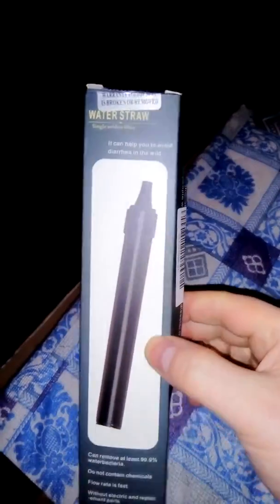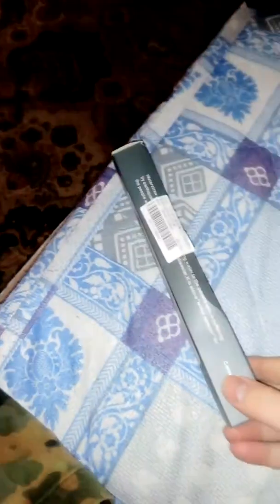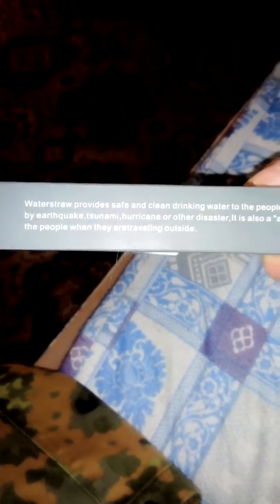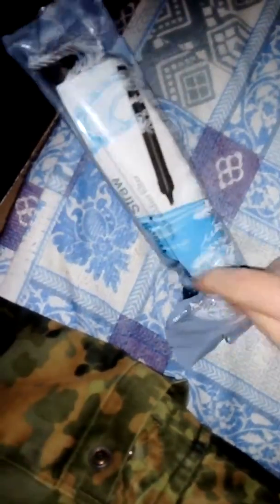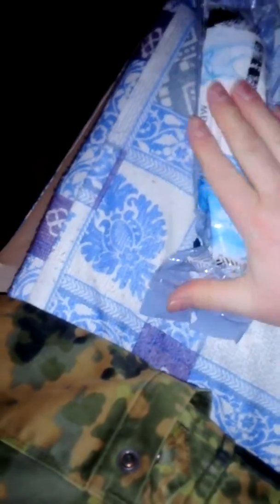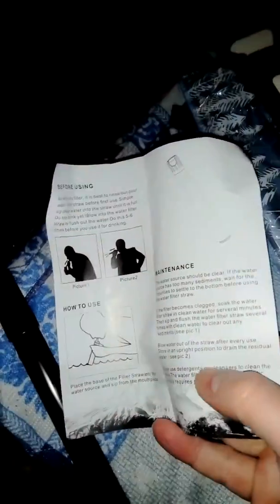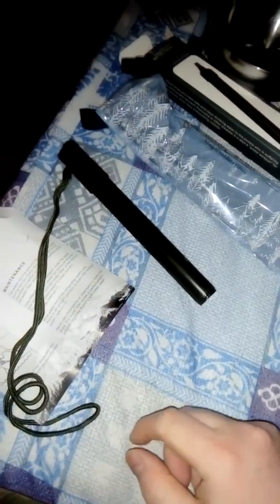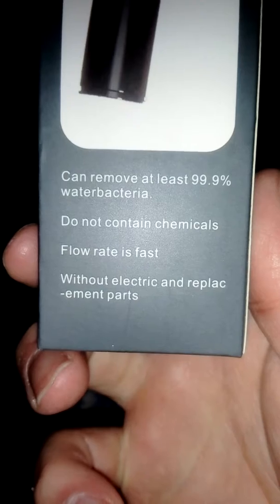My First Ever Water Straw £5.99 On eBay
My First Ever Water Straw £5.99 eBay

Water Filter Straw Portable Personal Straw Purification Purifier Survival Gear

Features:
100% brand new and high quality
Easy carrrying and fast filtering with a string small volume
Strong water filtering ablitily to filter at least 1000 litres water under normal circumstances
Removes minimum 99.9999% of waterborne bacteria(LRV 6) and surpasses EPA standards for water filters.
Removes minimum 99.9% of waterborne protozoan parasites (LRV 3 )
Able to filter particles of about 0.2 microns with turbidity decreasing effect water filtering
0.01 microns filtration accuracy filtration membrane cartridge for clean and safe water
Physical filtration, no chemicals inside
Suitable for travel,exploring,camping,hunting,emergency,etc
Straw only,any other accessories not included

Average flow:
280 ml / min, when starts to use
280 ml / min, between 10 and 200 litres
250 ml / min, between 200 and 500 litres
170 ml / min, between 500 and 1000 litres
200 ml / min, average flow between 0 and 1000 litres

Turbidity:
Turbidity decreased by an average of 99.6% under laboratory conditions
Turbidity of inflow water: 104 NTU
Effluent turbidity: 0.4

Specifications:
Filtration process:hollow fiber
Inlet pressure:0-0.2MPa
Filter level:composite
Output of water:100L/day
The filtration accuracy:0.01 microns
Filter cartridge:Microbial retention membrane
Replaceable filter cartridge:No
Number of filter cartrige:1
Temperature range:0-60℃
Material:PVDF
Color:Green | Camouflage | Black
Size:180*22mm(approx.)

Note:
1.Please notice it is better to filter the clean water than the cloudy water to avoid cartridge easily being

blocked because of the 0.01um Ultra fltration membrane cartridge
2.Please allow 1-3cm (0.4-1.18") difference due to manual measurement and slight color variation for

different display setting